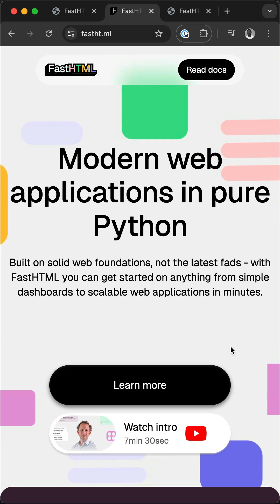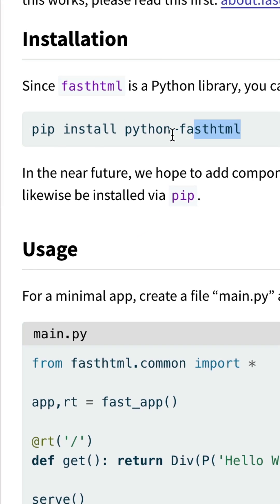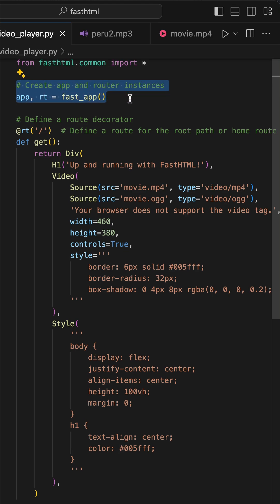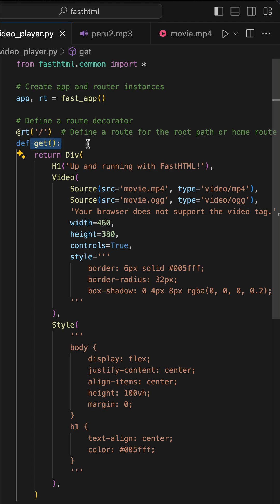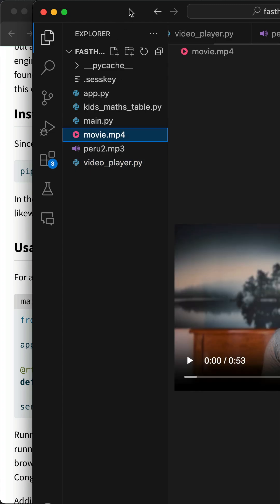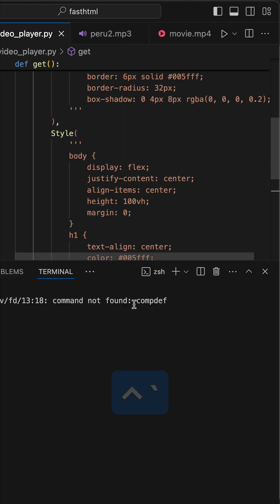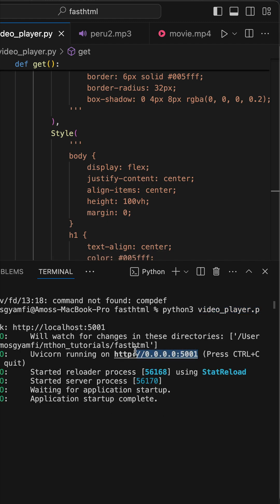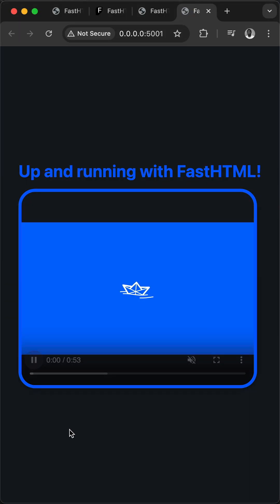Using Python: Build Your First FastHTML and HTMX App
The FastHTML Python framework allows developers to quickly build modern web apps in Python using HTMX. This video shows how to create a simple video player with pure Python code to get you started.